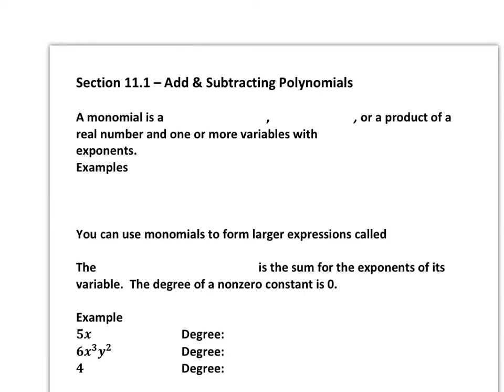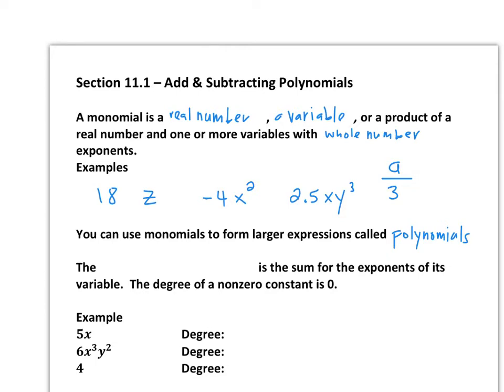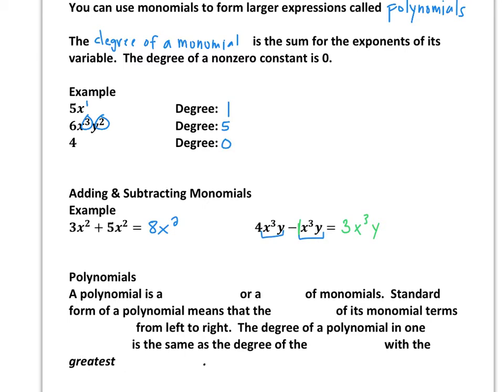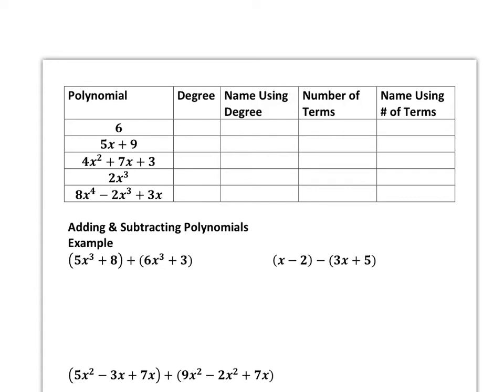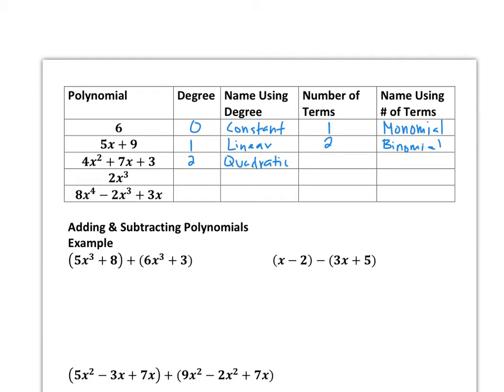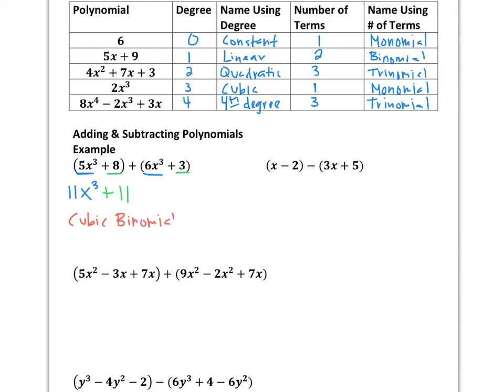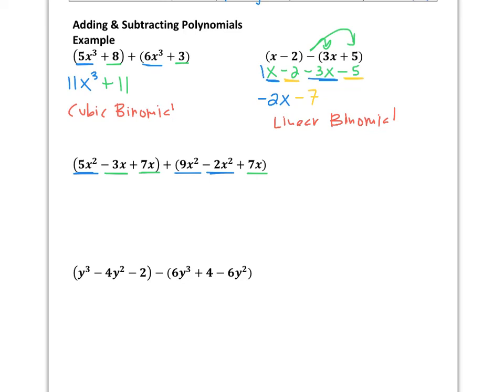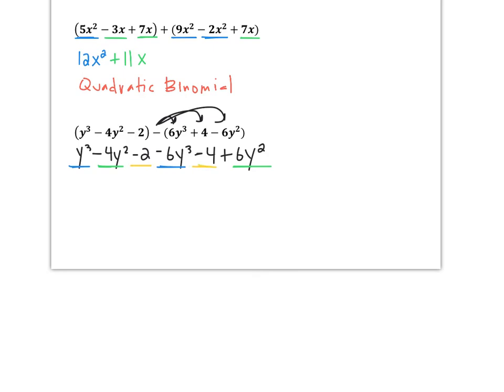Section 11.1 Adding & Subtracting Polynomials